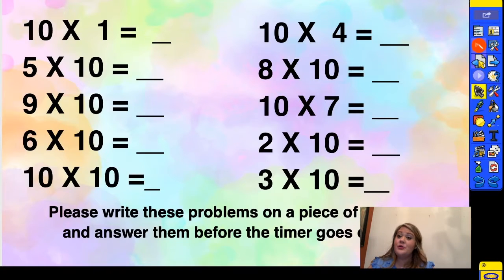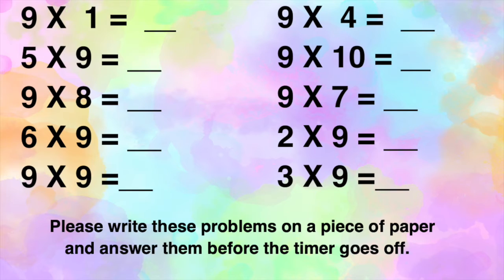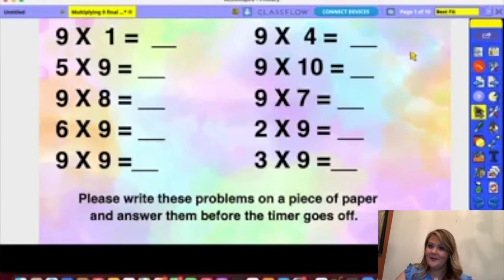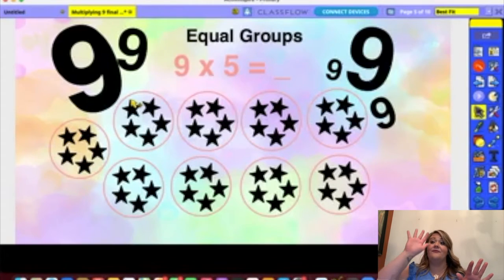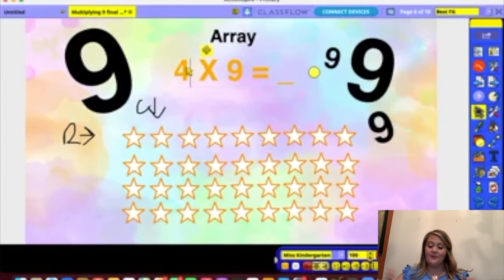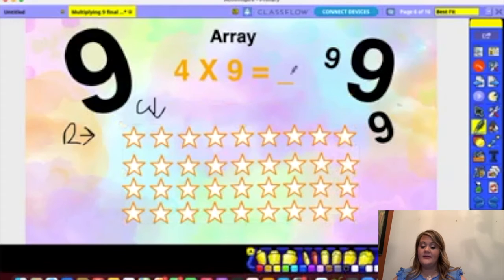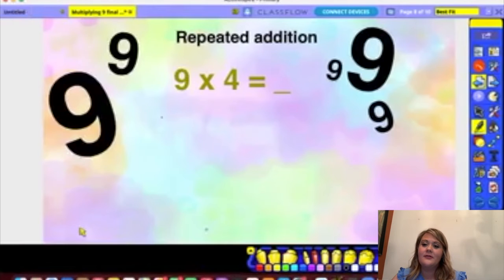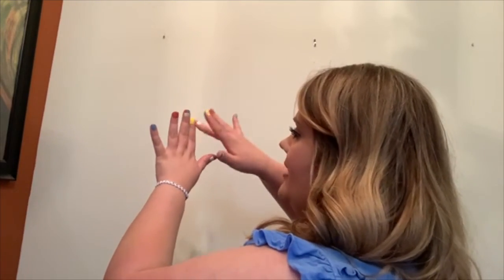Math Grade 3 3.OA.7 Multiply within 100 Multiply by 9